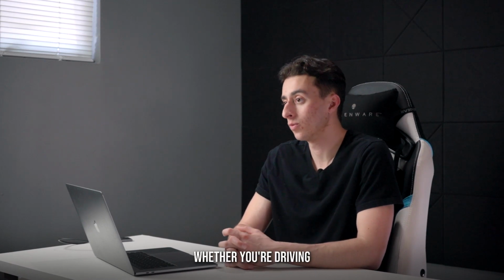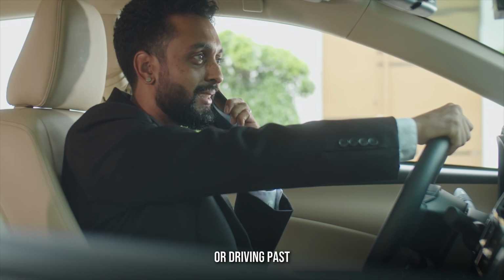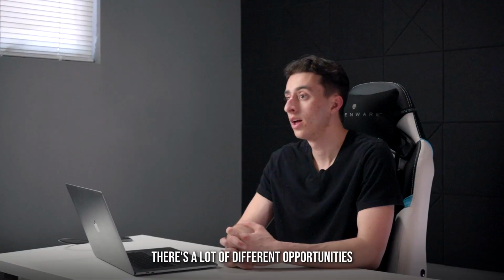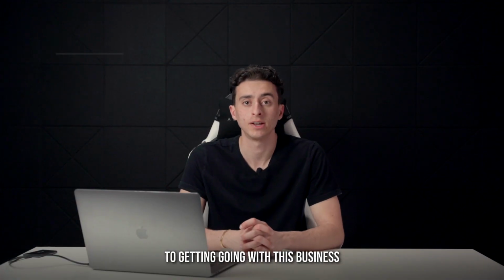Everything You Need To Know About Wholesale | Amazon FBA